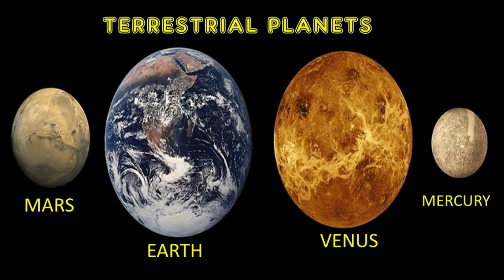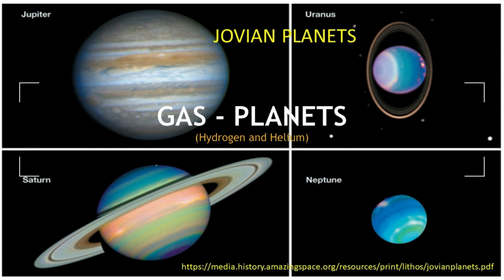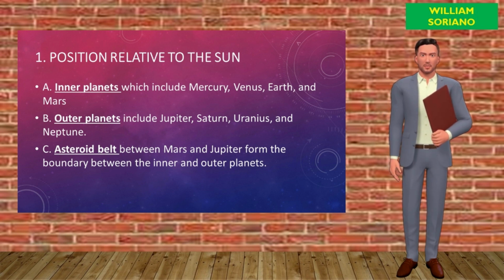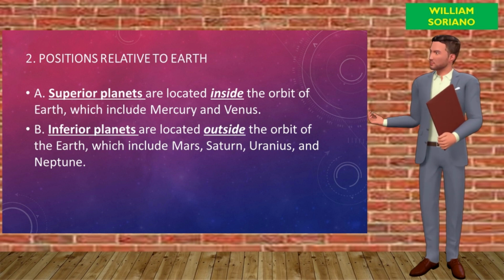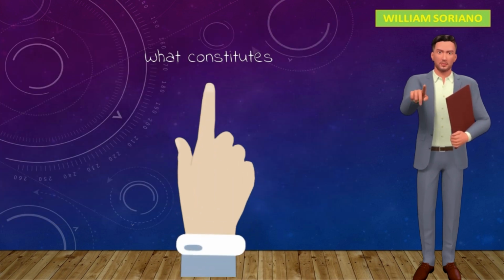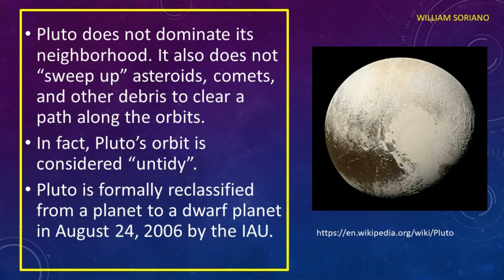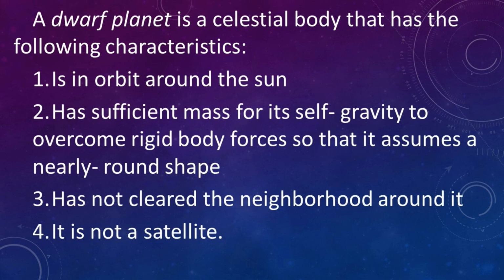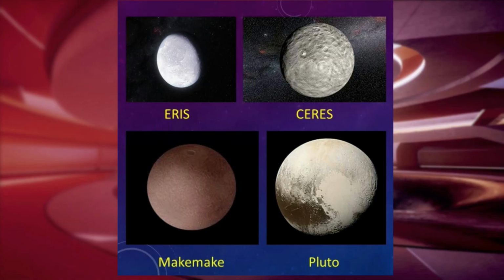CLASSIFICATIONS OF PLANETS